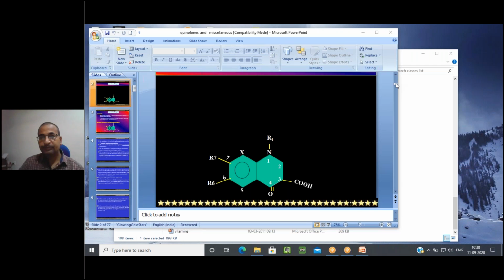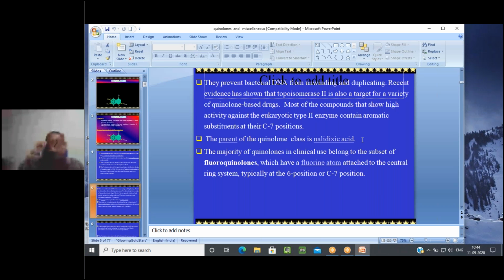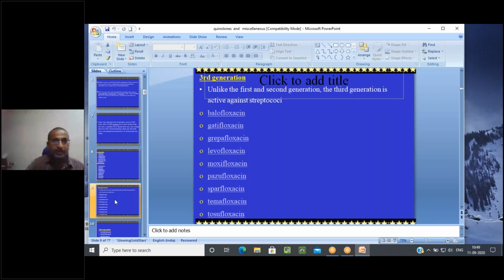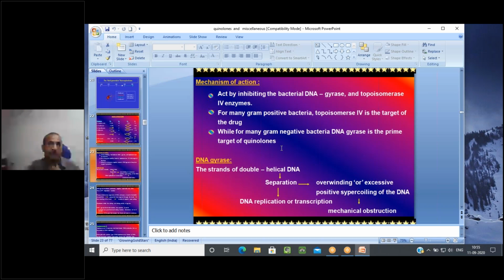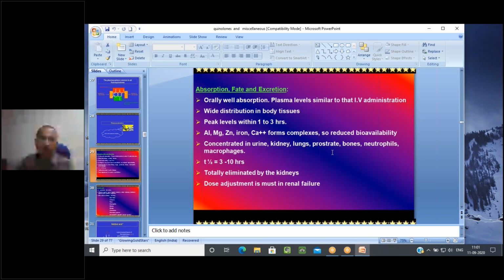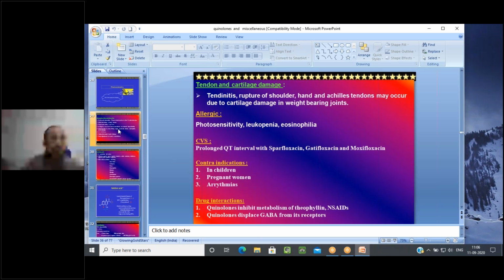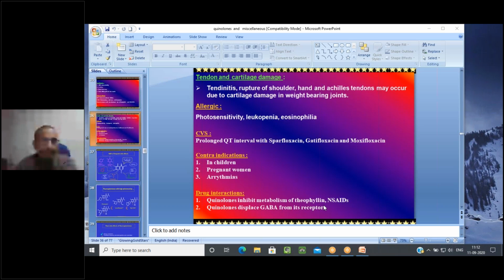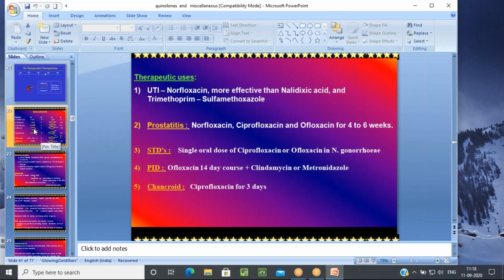A Class On QUINOLONES By Dr Harijaganada Rao Dept Of Pharmacology